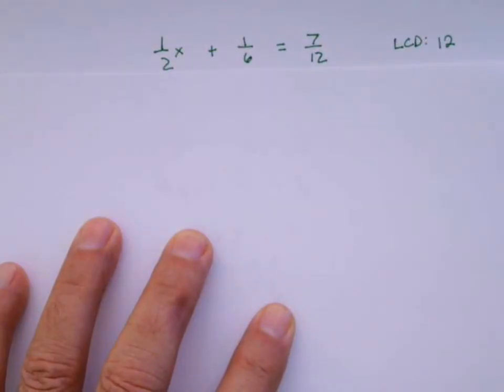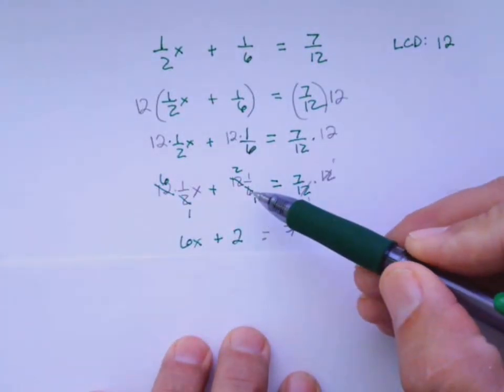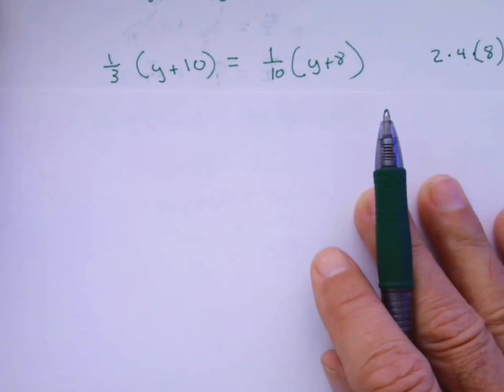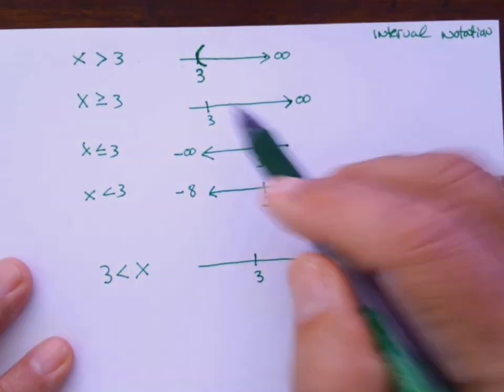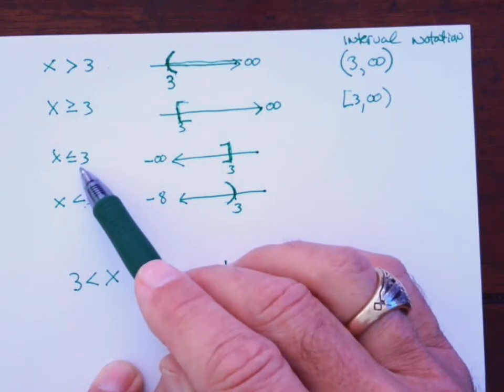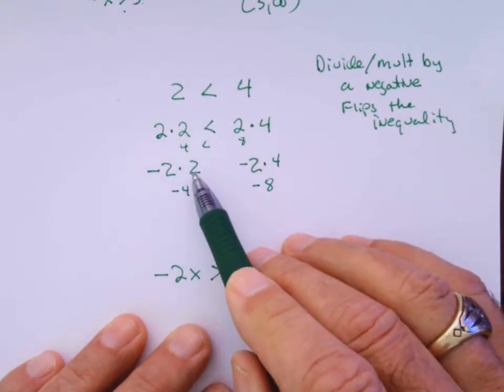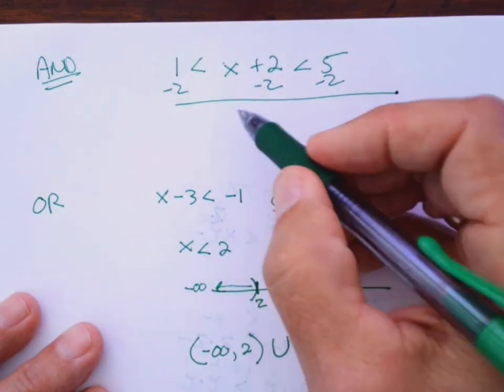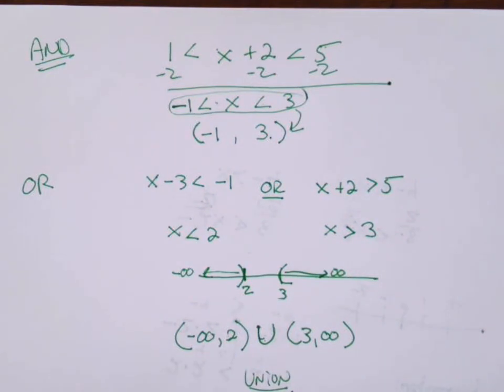1 5 inequalities and equations